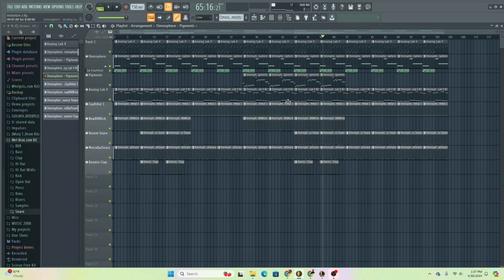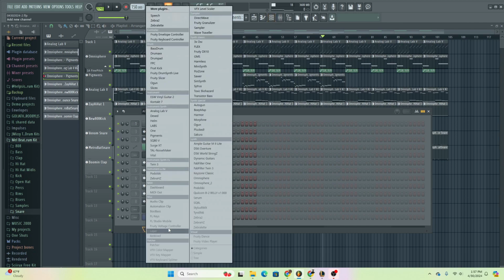dark vibe cookup 04302024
something i threw together today. i like the sound selection . maybe can use two more. maybe different rhythm, definitely better drum patterns. and some mixing